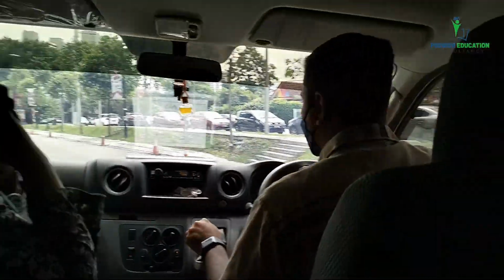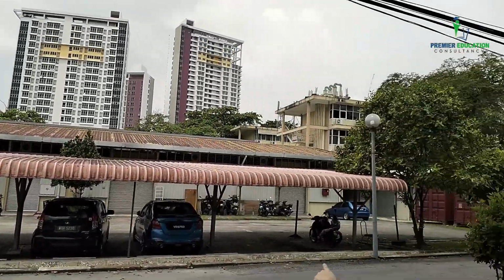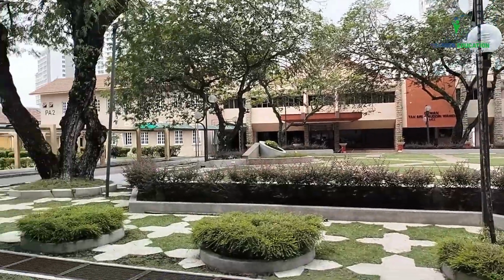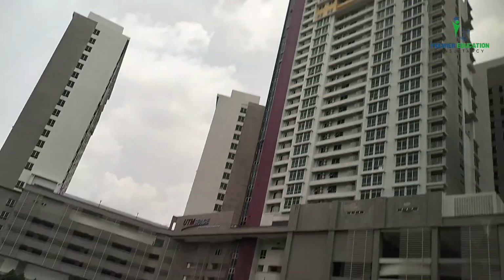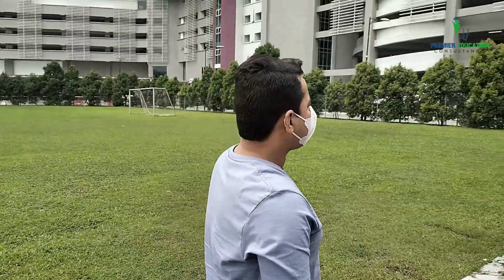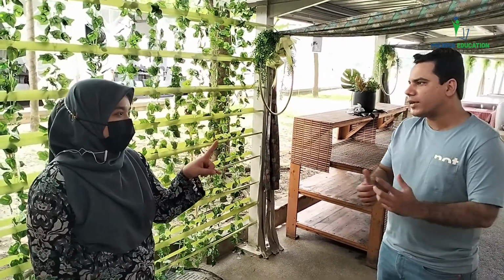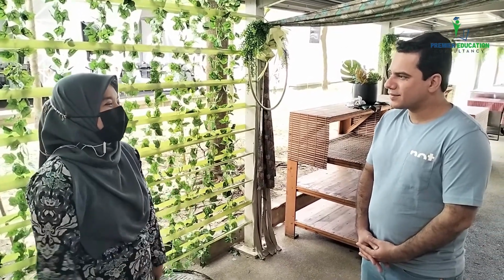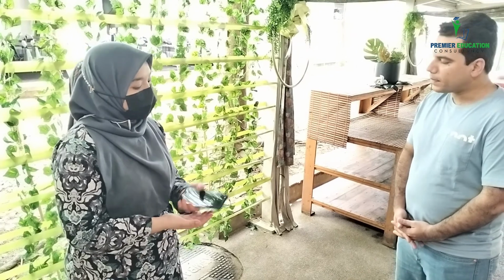UNIVERSITY OF TECHNOLOGY MALAYSIA UTM TOP RATED AND FIVE STAR UNIVERSITY IN MALAYSIA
UTM (University Technology Malaysia)

UTM Available programs
academic program
foundation program
diploma program
degree program
post Graduate

Fast Track Visa Approval,
Affordable Fees,
University Accommodation
Further Details